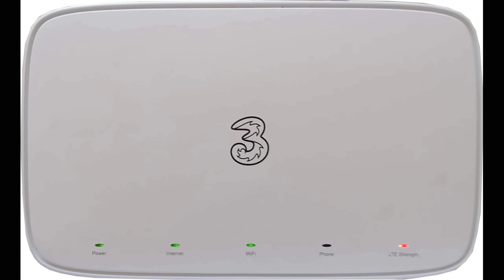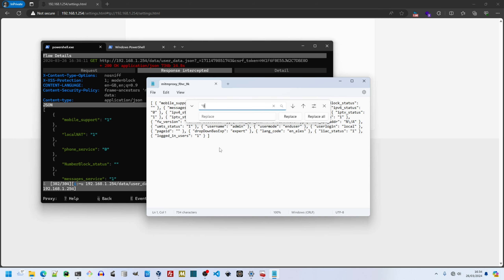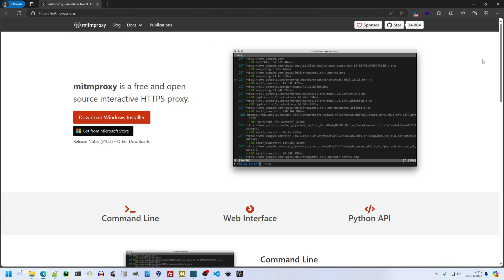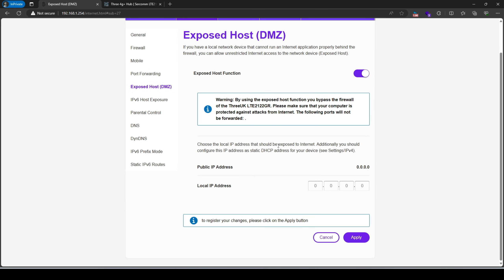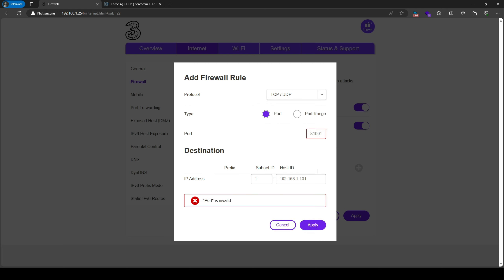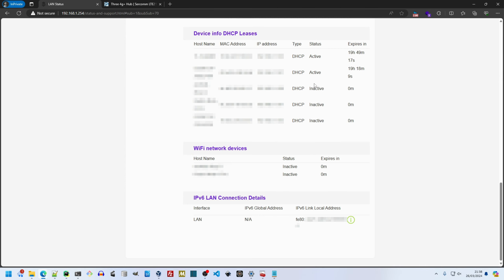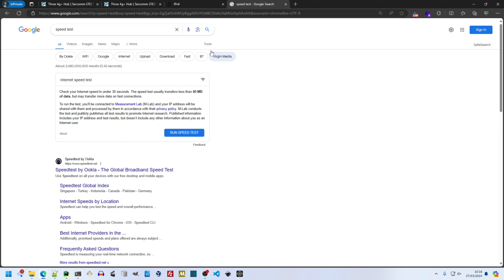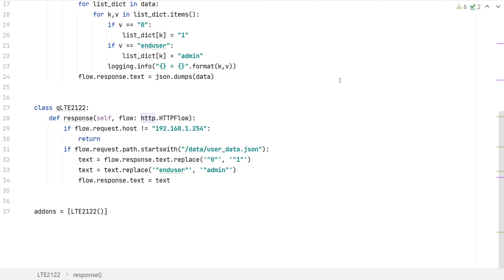Scripting mitmproxy to unlock APN and other options in Sercomm LTE2122GR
This exploit is courtesy of Shantur at ISPreview.co.uk. I'm just too lazy to sign up to post there.

Here I show what the Sercomm LTE2122GR already offers, and what the MITM manipulation adds.

Here are the signal metrics on my 3 SIM: (5:48)
SNR: 11dB
Power: -75dBm

Here are the signal metrics on my EE SIM: (6:54)
SNR: 19dB
Power: -61dBm

0:00 Intro
0:12 Original post
0:30 first look at new settings
1:05 Inject changes manually
1:29 New mobile, APN, settings
1:49 Scripting mitmproxy
2:31 The script, in NOP mode
3:02 Re-activate script
3:18 DMZ
3:42 Firewall rules
4:48 WiFi settings
5:00 Changing APN
5:24 Status
5:40 Diagnostics
5:59 Open Source licenses
6:16 Using EE, out of the box
7:25 The script